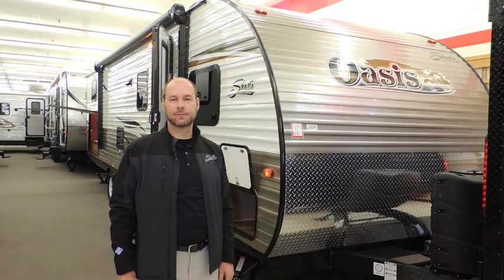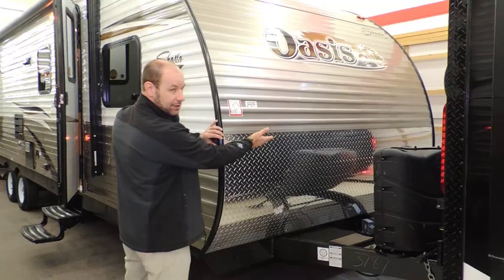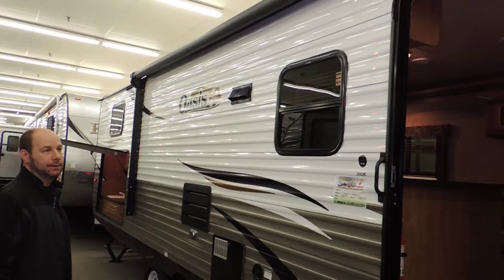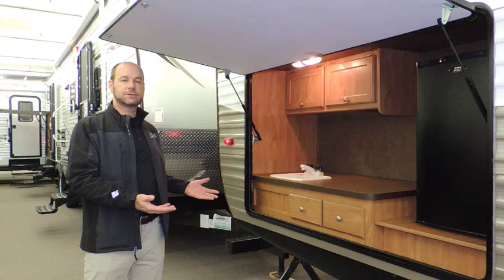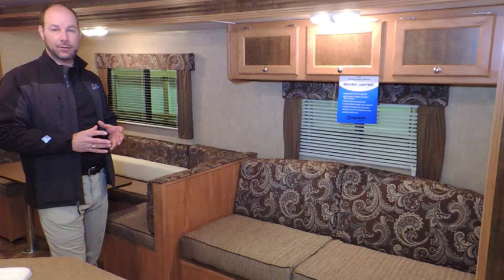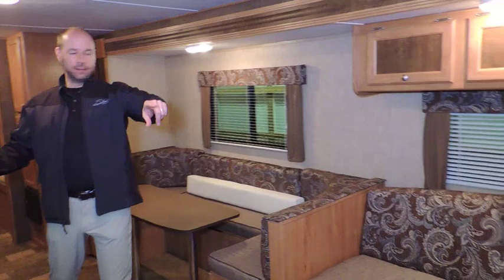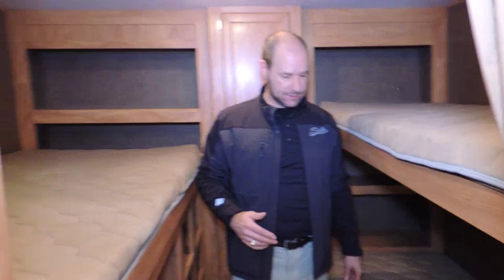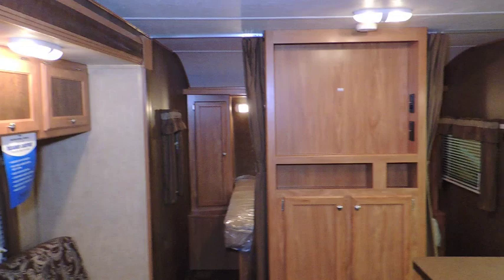2015 Forest River Shasta Oasis 310K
2015 Forest River Shasta Oasis 310k Travel Trailer Bunkhouse with Outside Kitchen

Dry Hitch Weight 763 lbs. (346 kg)
Unloaded Vehicle Weight 5,618 lbs. (2,548 kg)
GVWR TBA (TBA)
Cargo Carrying Capacity TBA (TBA)
Exterior Length 34' 7" (10.5 m)
Exterior Height 10' 8" (3.3 m)
Exterior Width 96" (2.4 m)
Fresh Water Capacity 50 gal. (189 L)
Gray Water Capacity 36 gal. (136 L)
Black Water Capacity 36 gal. (136 L)
While every reasonable effort is made to ensure the accuracy of this vehicle information

RV - General
Air
Awning
Bunk End Lighting
Climate Controls
Ducted Floor Vents
Furnace
Tinted Windows
RV - Kitchen
Double Door Fridge
Double Sink W/Covers
Microwave
Middle Kitchen
Oven
Range Hood
Stove
Out Side Kitchen Fridge Sink Cabinets
RV - Bath
3pc Bath
ABS Tub Surround
Toilet
Tub / Shower
Vanity & Mirror Medicine Cabinet
RV - Electronics
12 Volt Lighting
Exterior Electrical Plugs
Exterior Night Lights
SAT / Phone / Cable Hookup's
Stereo DVD CD-SD USB Ports
TV Antenna
RV - Sleeping
Jack Knife Sofa Sleeper
Large U Shaped Dinette /Sleeper W/Side Lounge
Quad Bunks
Queen Island Bed
Rear Separate Bunk Room
RV - Construction
Aluminum Exterior
Entry Door w/Screen & Window
Large Power Slide-Out
Lower Stone Guard
Tinted Safety Glass Windows
RV - Cabinets & Storage
Bedroom Night Stands W/Surround Cabinets
Closet Space
Entertainment Cabinet
Kitchen Overhead Cabinets
Large Kitchen Closet
Lighted Storage
Wood Cabinet Doors & Trim
RV - Other
Fire Extinguisher
Spare Tire
Stabilizer Jack
Swing Out Assist Rail
RV - Flooring
Lino / Carpeting Floor Covering
While every reasonable effort is made to ensure the accuracy of this vehicle information & photos, we are not responsible for any errors or omissions contained on these pages. Please verify any information in question with a dealership sales representative

And with Special Rate Financing, and a, 99% Credit Approval OAC, this one's ready to drive off the lot today feel free to apply online or stop by and see one of our specialist and let us get you camping today.